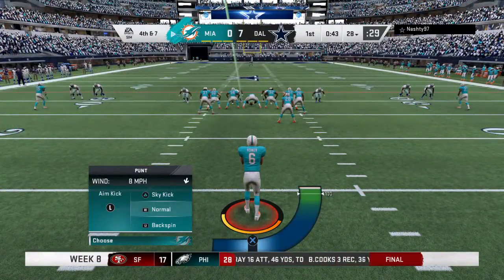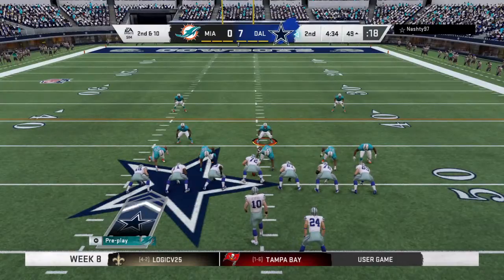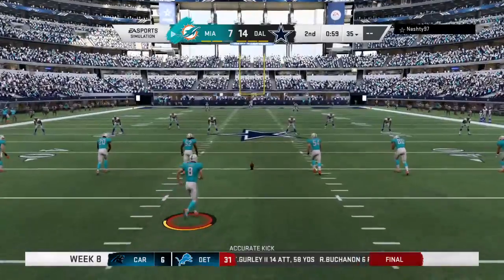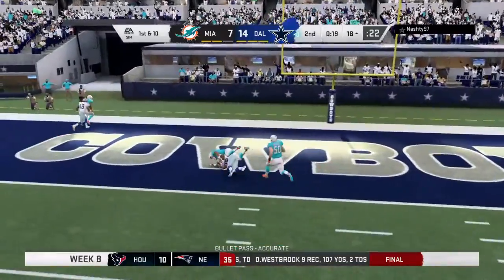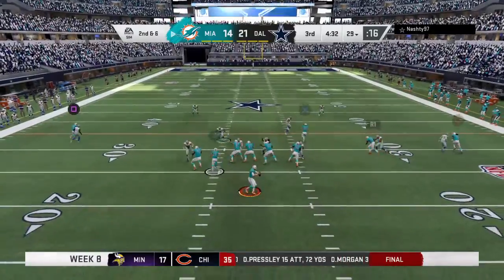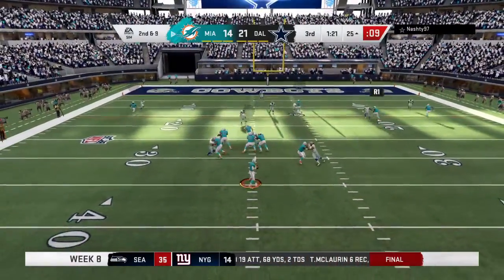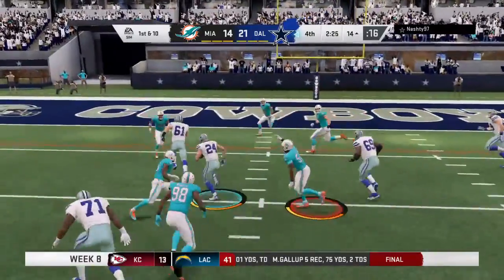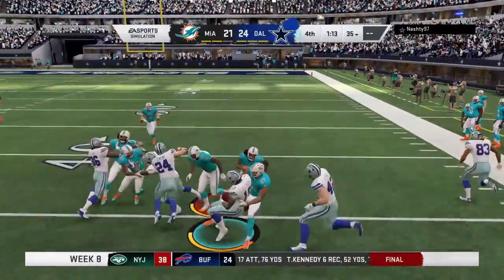EthanWiles34's Live PS4 Broadcast